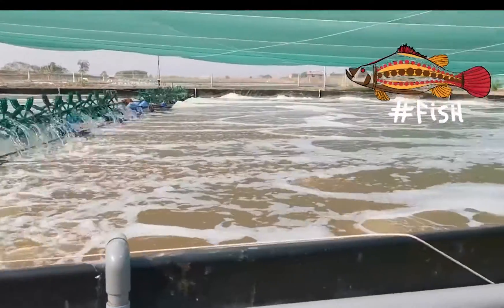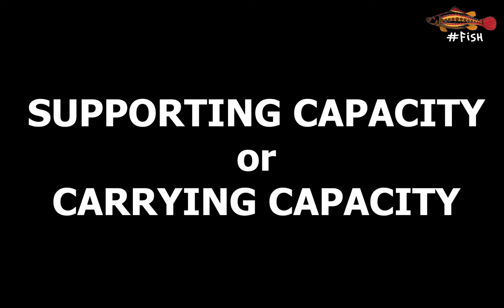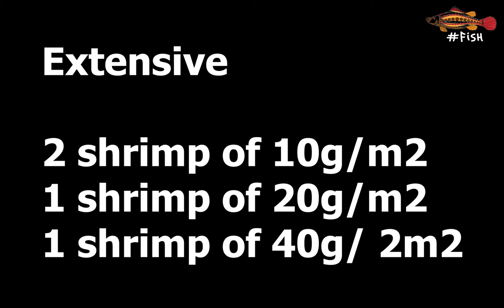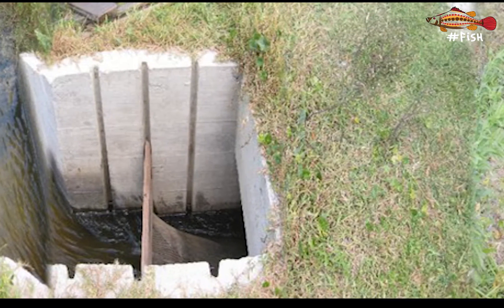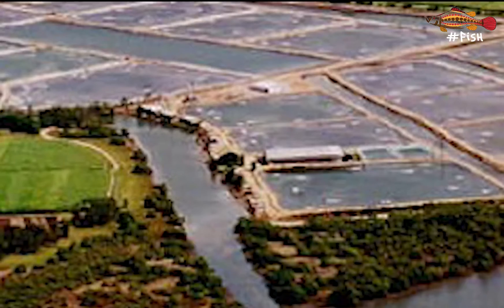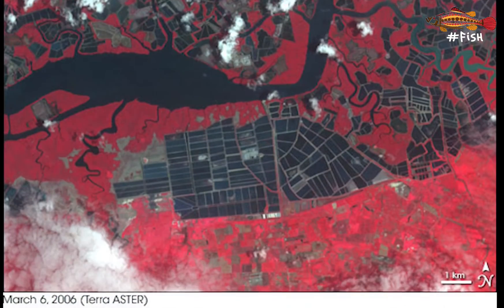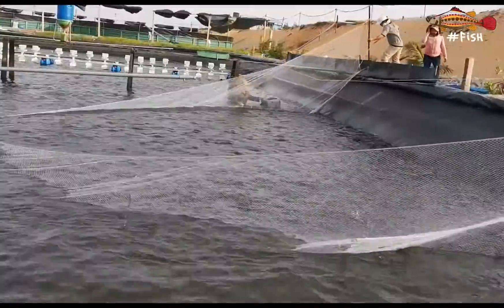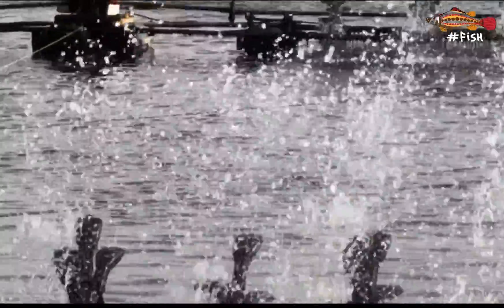INTENSIFICATION OF SHRIMP FARMING & CARRYING CAPACITY #08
In this video Dr Jose Domingos explains the differences between Extensive, Semi-Intensive, Intensive and Super-Intensive farming systems, and the pros and cons of each method. Importantly, this video covers the often neglected concept of the Carrying Capacity (or Supporting Capacity) of any system and surrounding environment to sustainably hold and maintain the cultured biomass.

Special thanks to our buddy Luiz Storino Filho for providing videos of super intensive  farms in Vietnam.